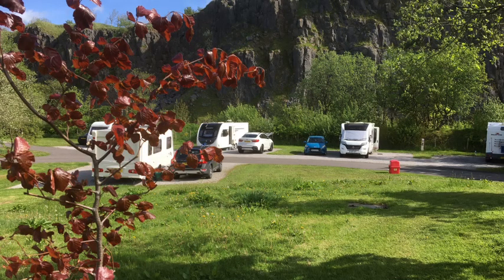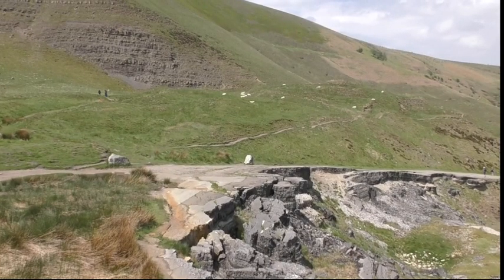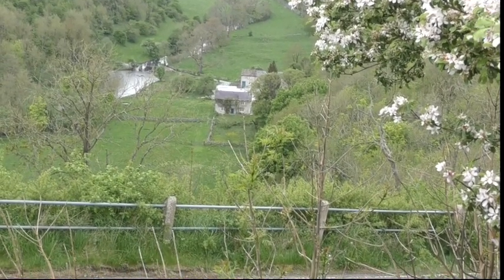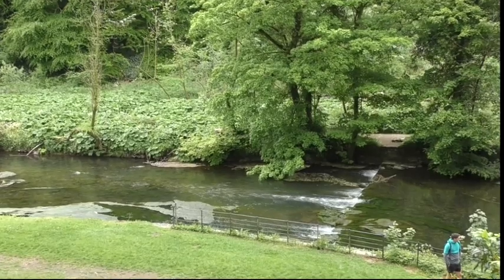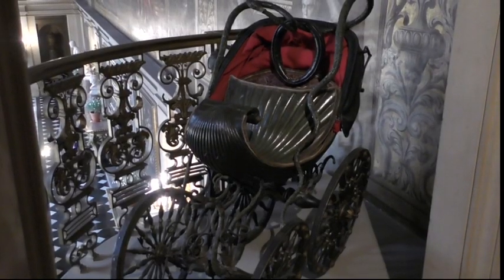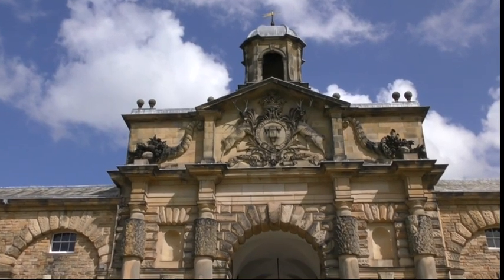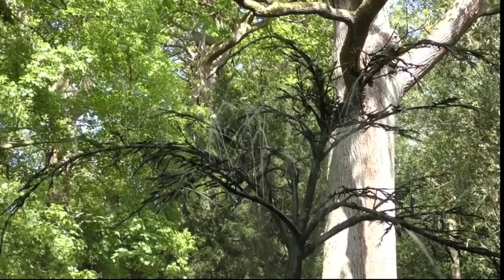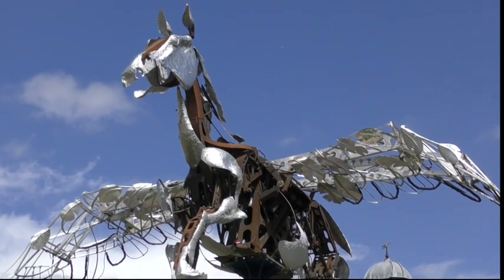Out & about in the Peak District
A shourt tour in part of the Peak District including a visit to Chatsworth House.